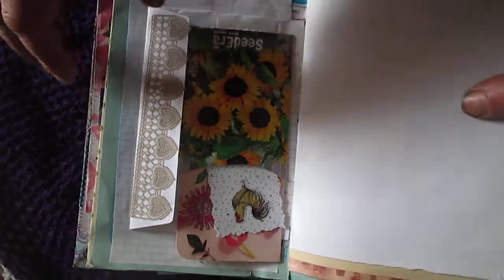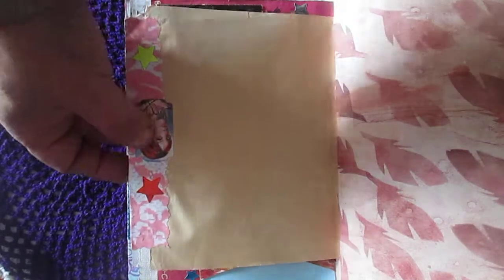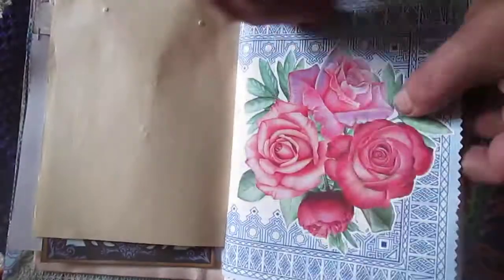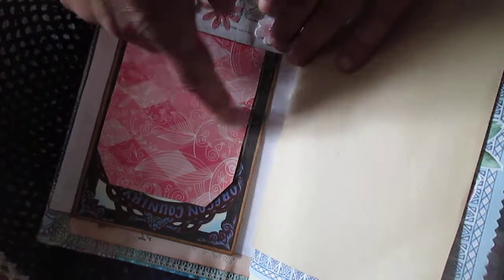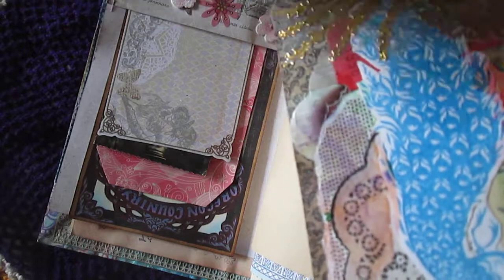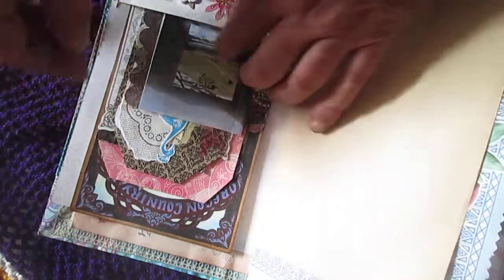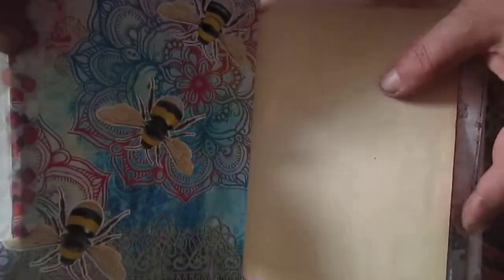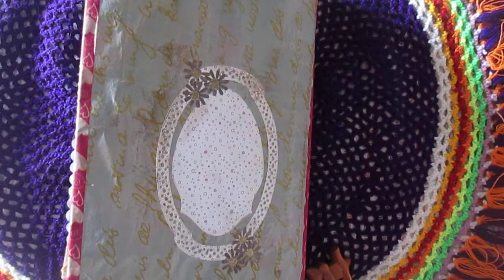Finally!!! New Junk Journal. Part 2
Continuation of the first part.
I installed the wrong camera - that's why the video is upside-down. Sorry!